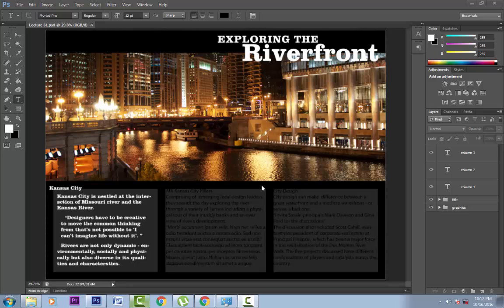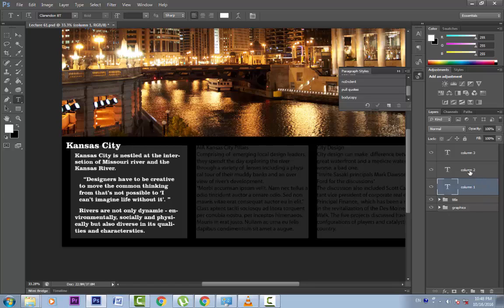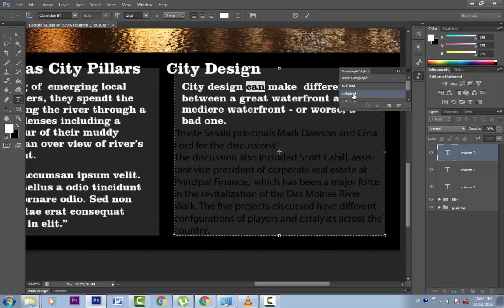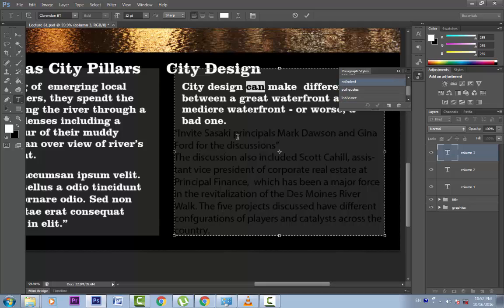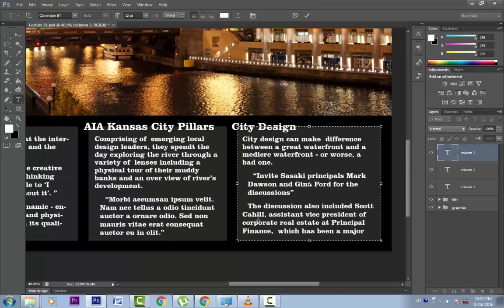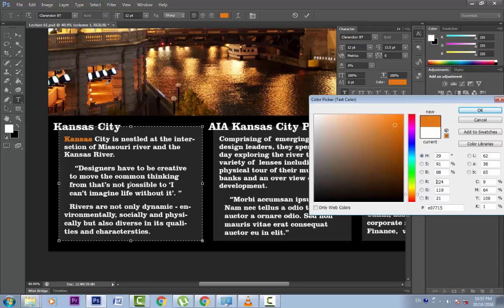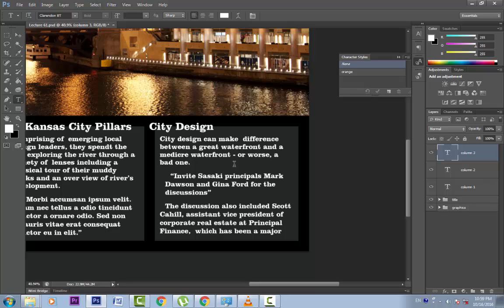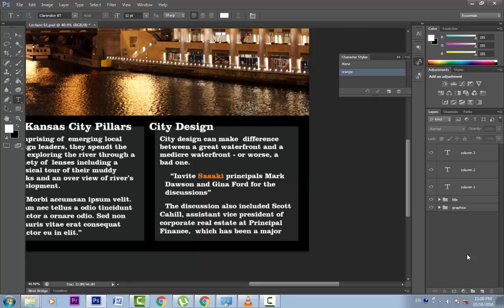Lecture 61 Managing large texts